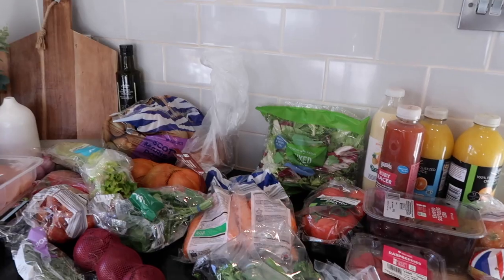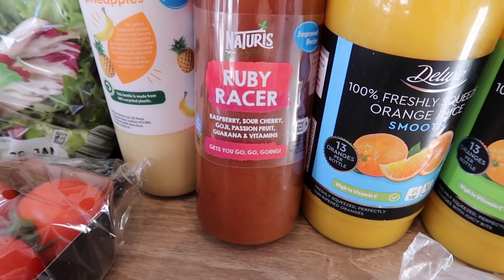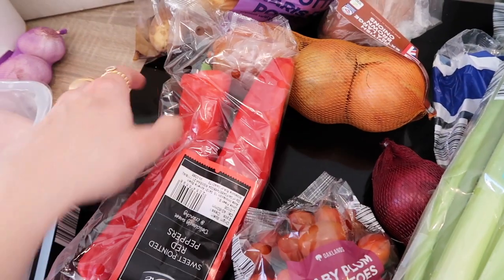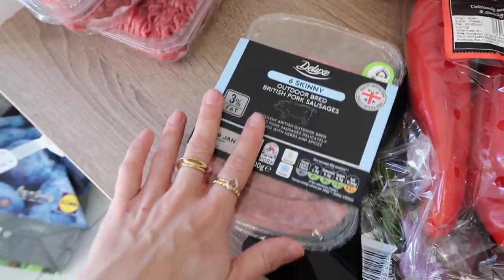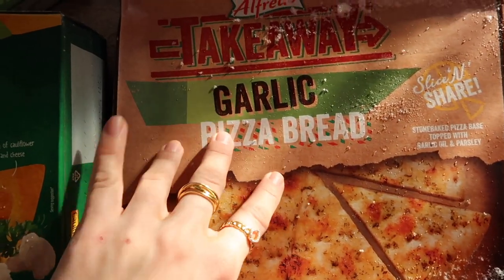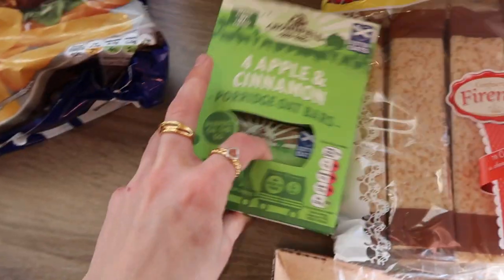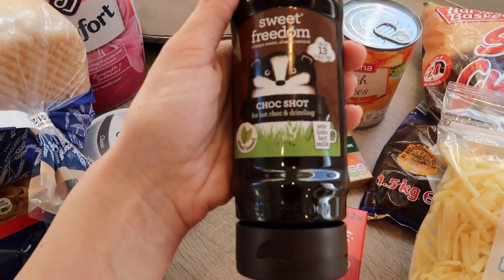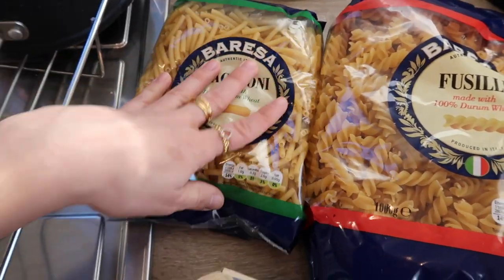HEALTHY FAMILY MEAL PLAN + LIDL FOOD HAUL! | EILIDH WELLS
Also follow on instagram :) @eilidhwells

Bolognese (the best easy recipe although I use all beef mince!)